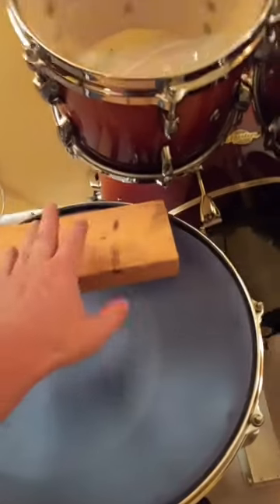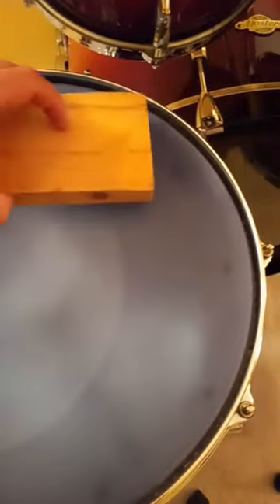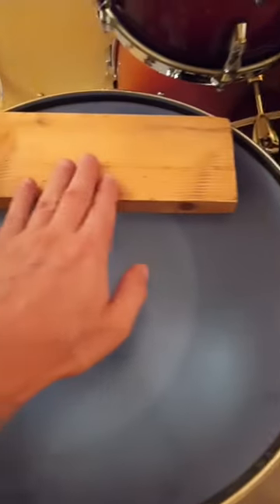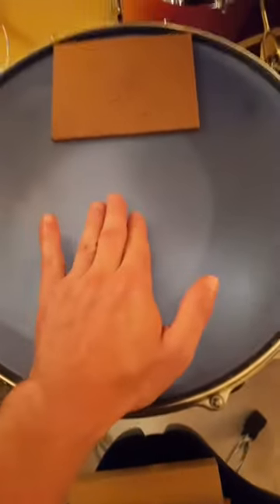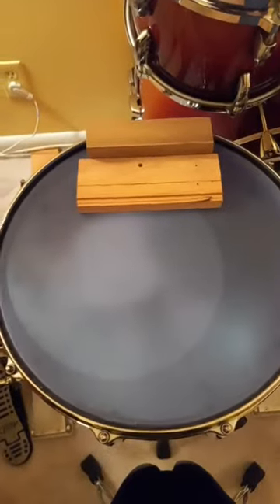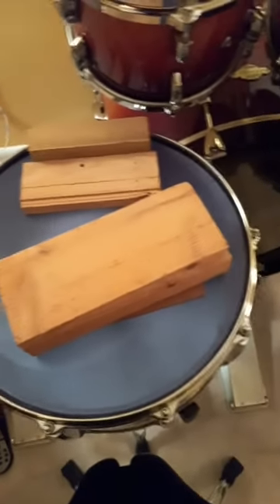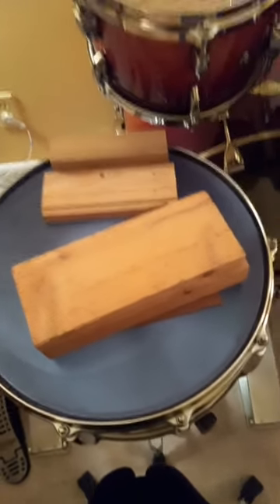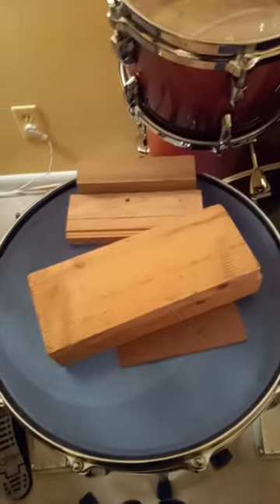drumming with wood on my snare got the idea from a guy that drums with a cowbell on his snare drum